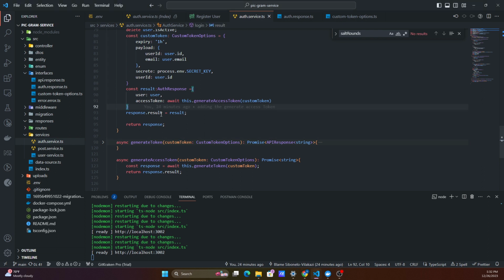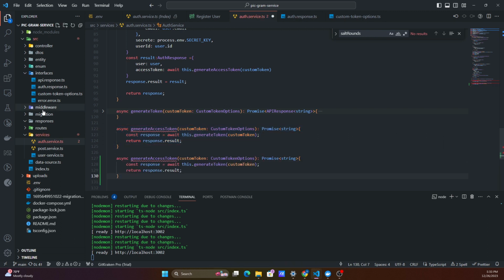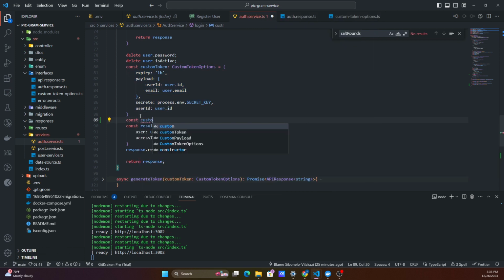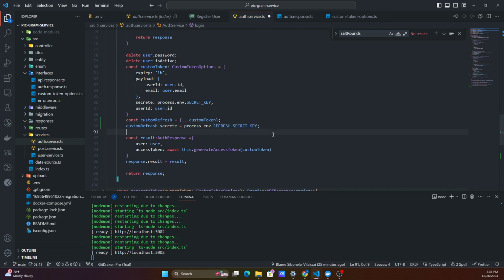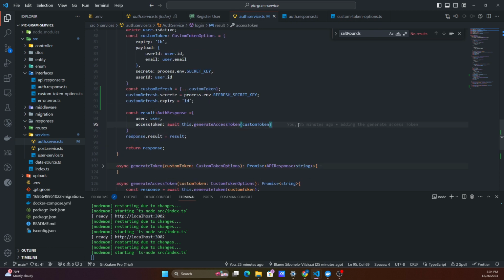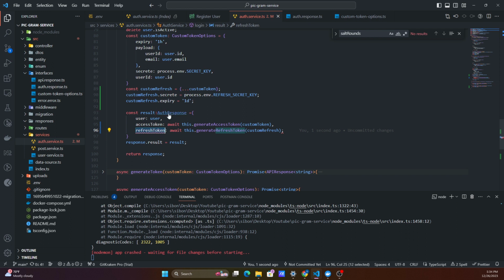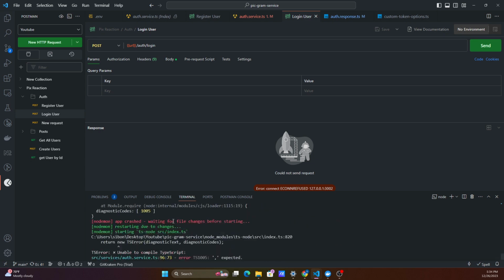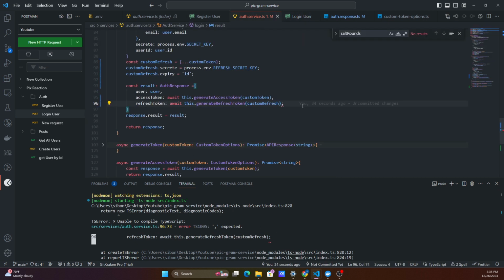Building App Startup Thumbtalk: HOW TO GENERATE JWT REFRESH TOKEN IN 3 MINUTES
BUILDING THUMBTALK: HOW TO GENERATE JWT REFRESH TOKEN IN 3 MINUTES

🚀 Welcome to the latest installment of our "Building ThumbTalk" series! In this quick tutorial, we'll guide you through the process of generating a JWT (JSON Web Token) Refresh Token in just 3 minutes. Refresh tokens play a vital role in maintaining secure user sessions within the ThumbTalk app.

🔐 What is a JWT Refresh Token?
Refresh tokens are crucial for extending the validity of an access token without requiring the user to re-enter their credentials. In this tutorial, we'll show you how to effortlessly generate a JWT Refresh Token for seamless user authentication.

🛠️ Why Generate a JWT Refresh Token?
Understanding how to generate a JWT Refresh Token is essential for building a secure and user-friendly authentication system in your ThumbTalk app. It ensures a smooth and secure user experience by keeping access tokens fresh and valid.

👩‍💻 Step-by-Step Tutorial: Generating JWT Refresh Token in 3 Minutes

Introduction to ThumbTalk Authentication: We'll provide a brief overview of why refresh tokens are essential in the authentication process within ThumbTalk.

Setting Up Your Development Environment: Ensure you have the necessary tools and libraries installed to swiftly generate JWT Refresh Tokens.

Acquiring API Credentials: Learn how to obtain the API credentials needed for generating refresh tokens within your ThumbTalk developer account.

Creating a JWT Refresh Token: Follow a quick and straightforward walkthrough to generate your JWT Refresh Token in just 3 minutes.

Implementing Refresh Token Logic in ThumbTalk: Learn how to integrate the generated JWT Refresh Token into your ThumbTalk app for secure and efficient user authentication.

Developers working on the authentication system of their ThumbTalk app
Beginners looking for a concise guide to JWT Refresh Token generation
Anyone interested in enhancing the security and user experience in their mobile app
🚨 Important Notes:
Follow each step carefully to ensure the seamless integration of the JWT Refresh Token into your ThumbTalk app.

Ready to enhance the authentication system of your ThumbTalk app? Let's dive into the tutorial and generate that JWT Refresh Token in just 3 minutes! 💻🔒